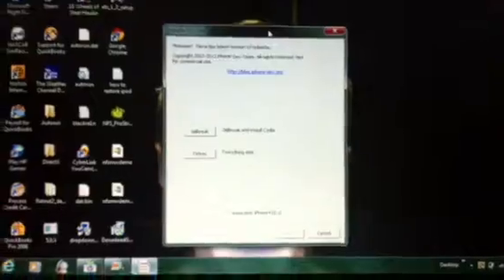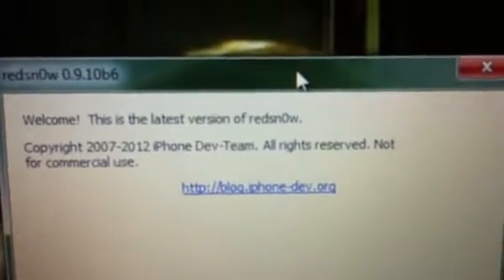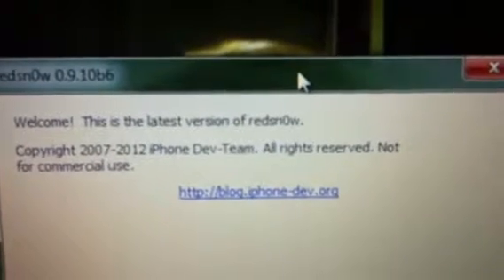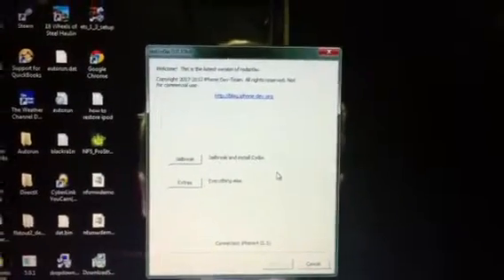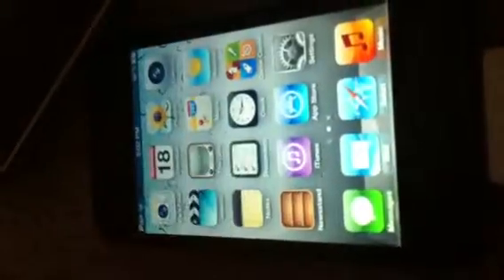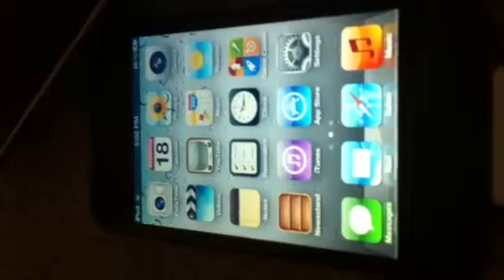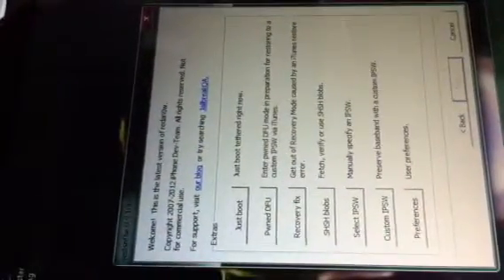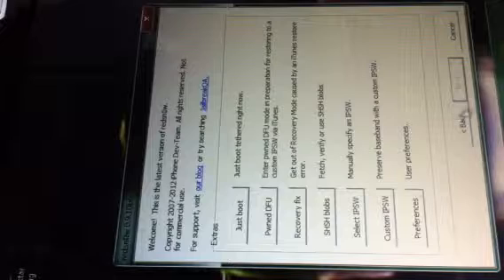Cydia fix from crashing redsnow 5.1